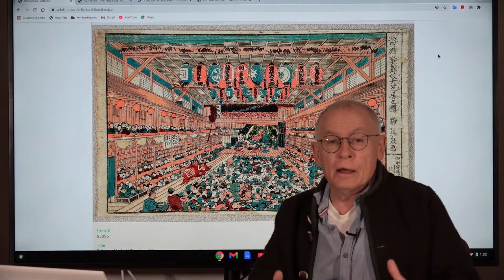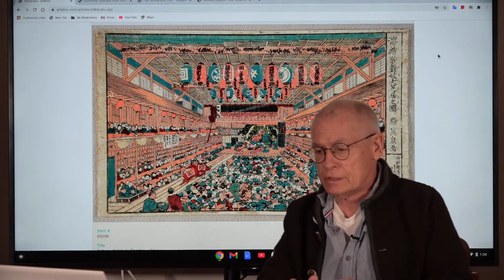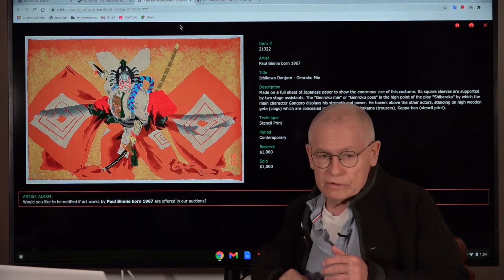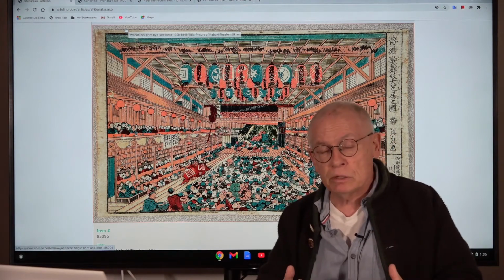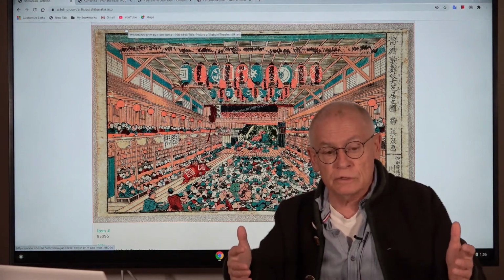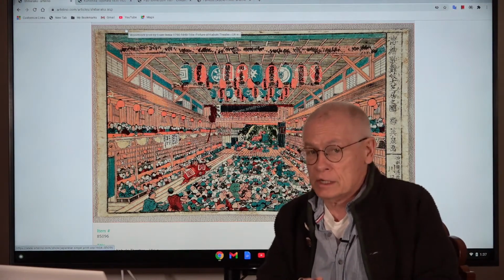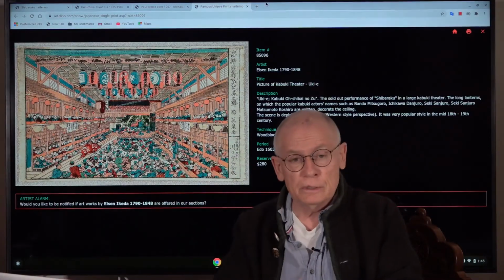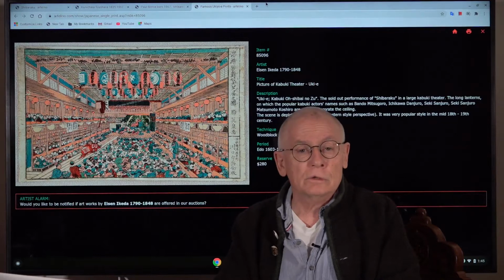Shibaraku - Kabuki - artelino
Shibaraku is one of the 'kabuki juhachiban', the 18 kabuki plays of Ichikawa Danjuro. Among fans of the Japanese kabuki theater the play 'Shibaraku' is maybe the best known and the most popular one. The simple plot and the spectacular costume of the hero are among the reasons for its popularity.

How to sell Japanese prints?